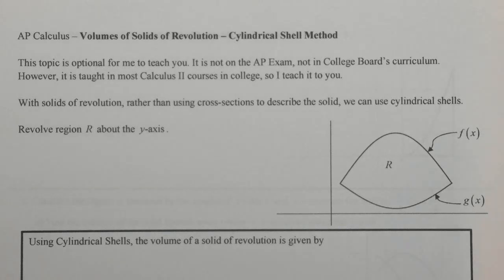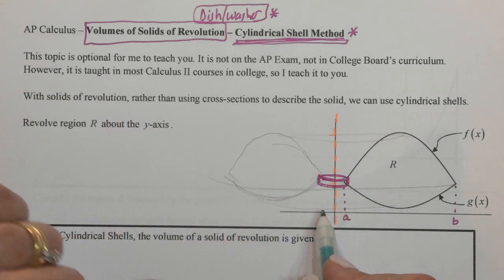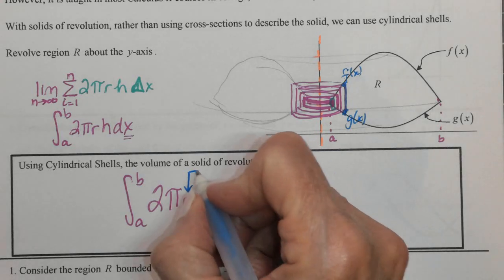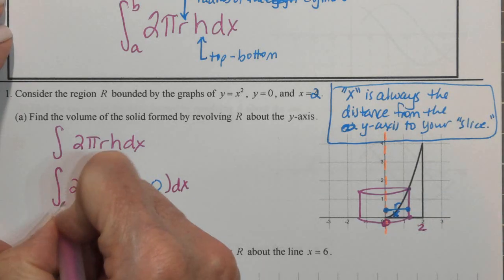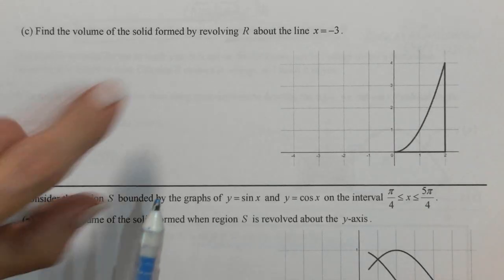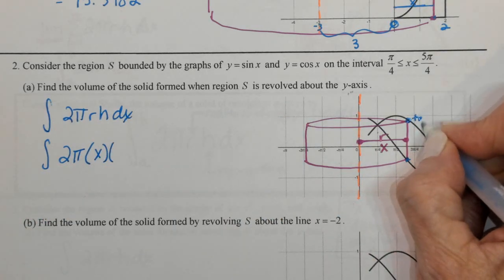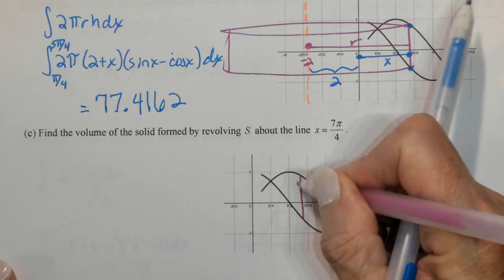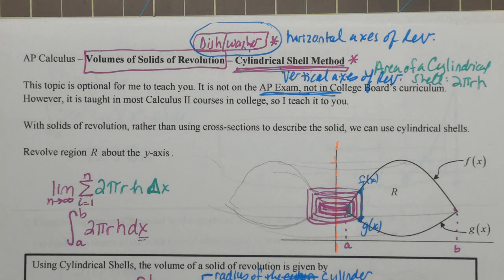AP Calculus BC Unit 7 Notes 4 Volumes of Solids of Revolution Cylindrical Shell Method